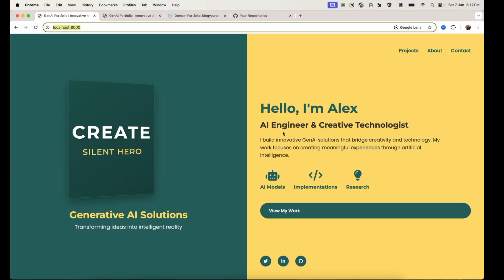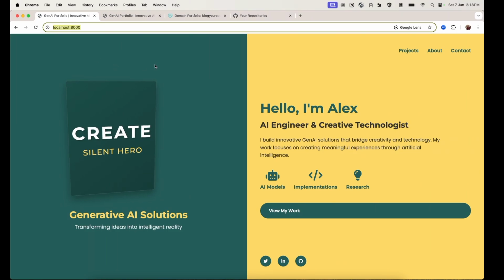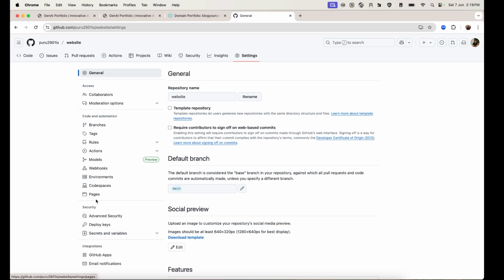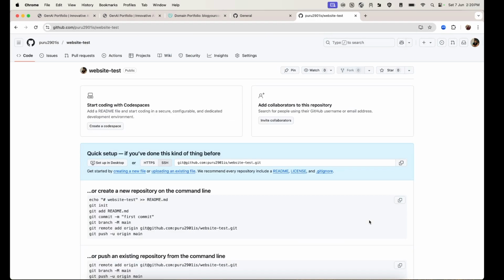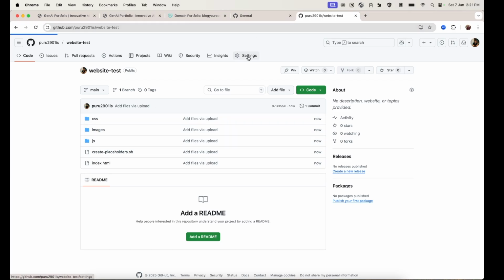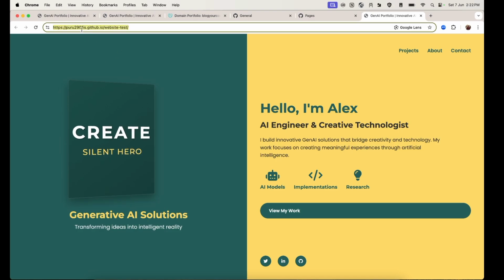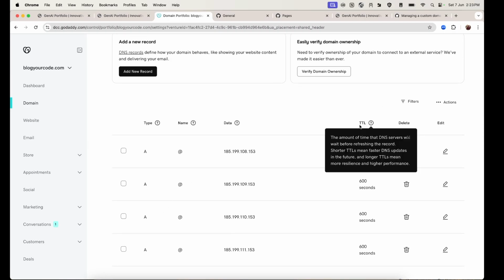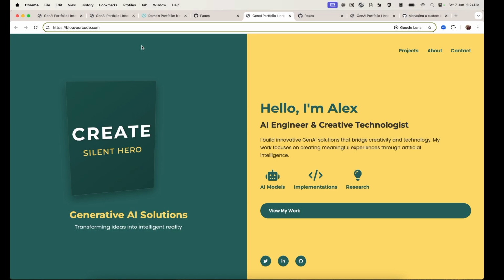How to Deploy Your Website on GitHub Pages (Free Hosting + Custom Domain)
Learn how to deploy your website or portfolio project for free using GitHub Pages — no servers or hosting costs required.
In this step-by-step video, I’ll show you how to move your local site to GitHub, configure GitHub Pages, and connect your custom domain so your website is accessible worldwide with HTTPS.

What you’ll learn:
- How to upload your code to GitHub
- Enable GitHub Pages and deploy your site
- Add your custom domain (GoDaddy or any provider)
- Get free HTTPS hosting
- Make your portfolio or website live in minutes

Perfect for developers and founders who want to launch their website quickly and for free.

Whether you're a beginner or a developer looking for a free hosting solution, this guide will walk you through:

⏱ Timestamps:
00:00 – Intro
00:20 – local setup
01:00 – Hosting options
01:35 -- Start with github
04:36 – Adding custom domain to your repository